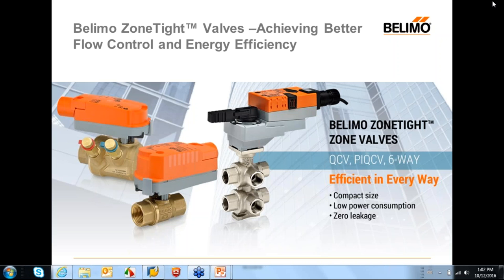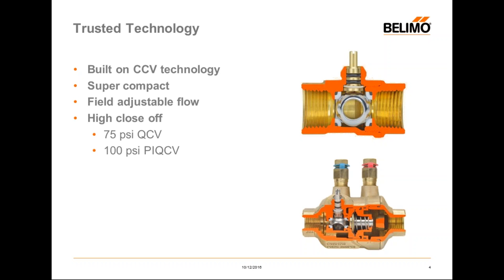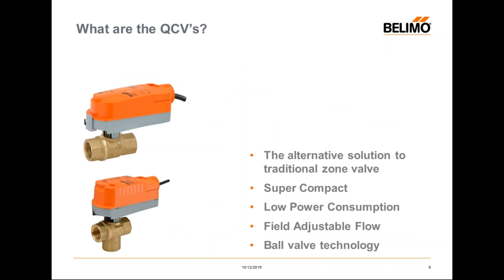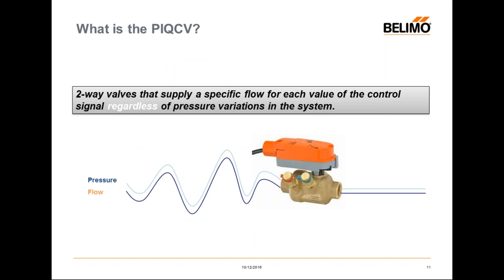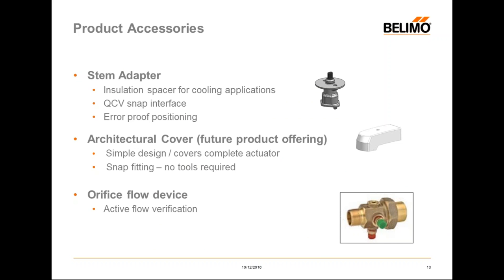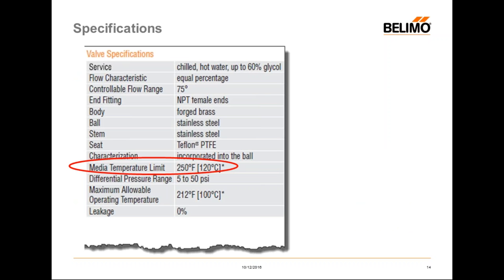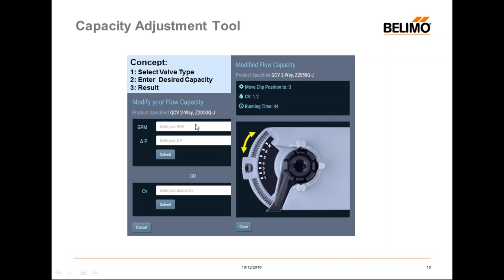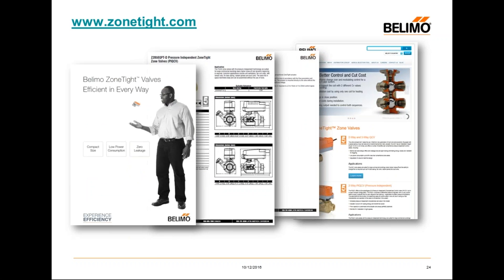Webinar: Belimo ZoneTight™ –Achieving Better Flow Control and Energy Efficiency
In this 30 minute webinar you will learn how ZoneTight valves are designed for maximum efficiency in tight spaces for both pressure dependent and pressure independent zoning applications.  The ultra-compact QCV and PIQCV use the Belimo ball valve design that provides zero leakage and consumes up to 95% less power than conventional zone valves.  Efficient in Every Way.